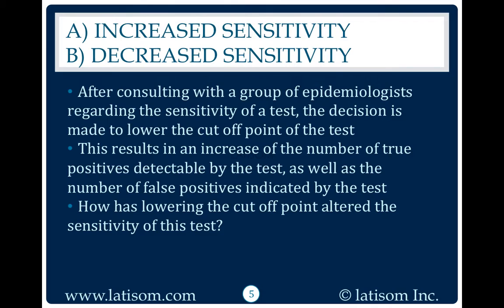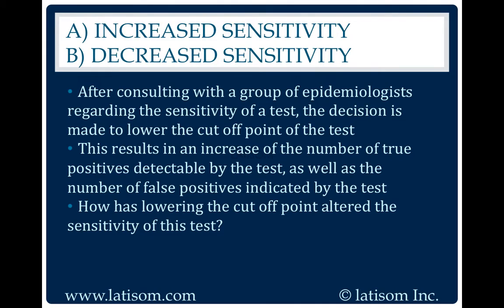1295: Increased Sensitivity or Decreased Sensitivity